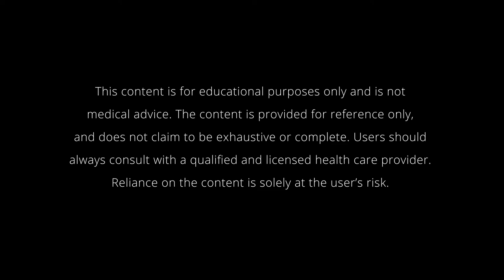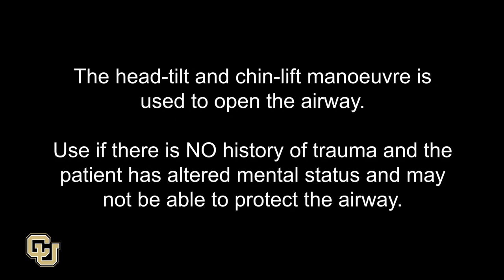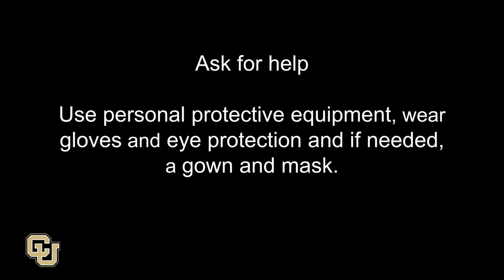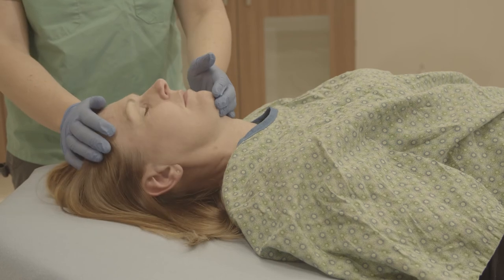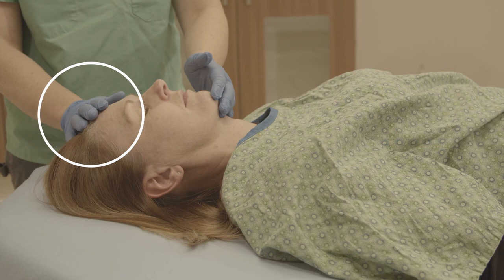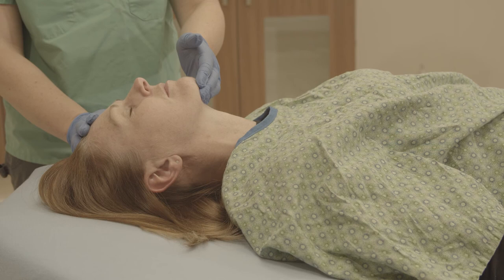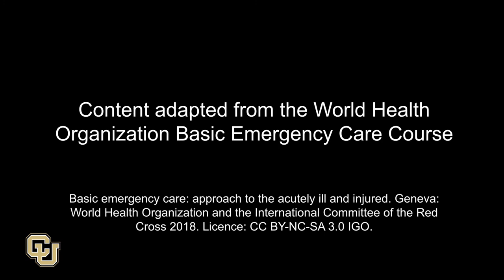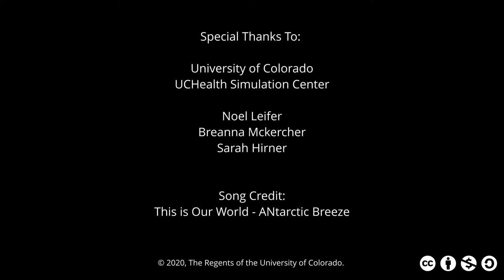Head Tilt and Chin Lift Airway Skill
How to perform the head tilt and chin lift for opening the airway.